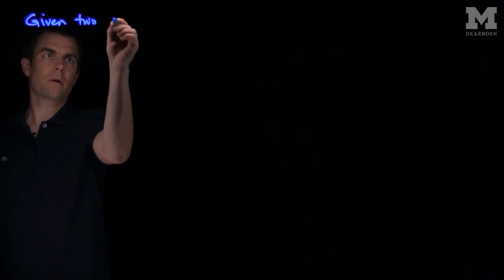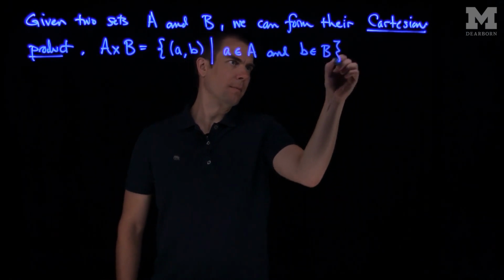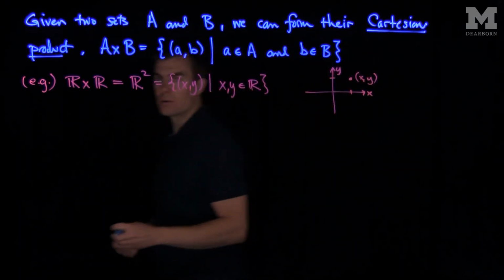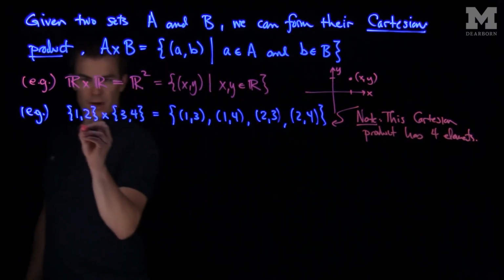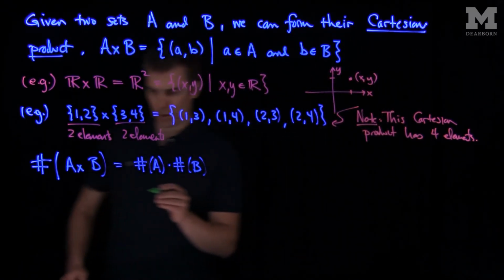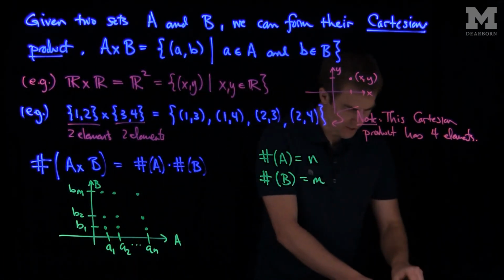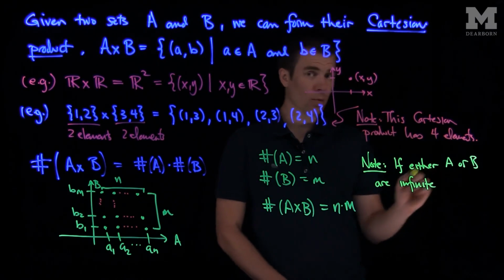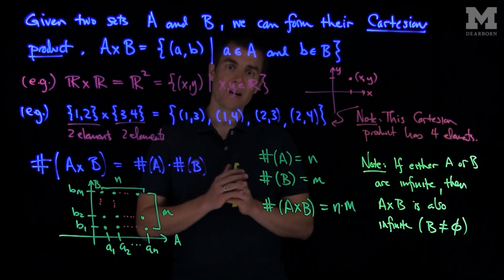Cartesian Products of Sets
We discuss the Cartesian product of two sets. We give examples of how to find the Cartesian products.